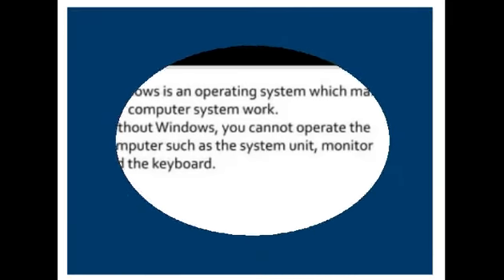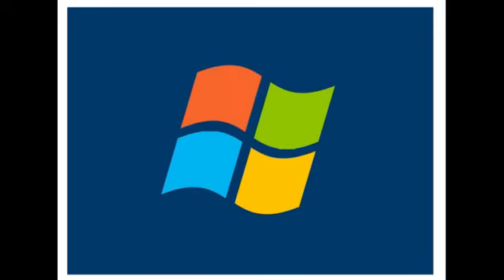Windows OS💻🖱️💻✅🖱️The Operating System That Changed the Computer World💻🖱️✅💻🖱️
Windows is a computer operating system developed by Microsoft. It provides a graphical interface for users to interact with their computers, including icons, windows, menus, and tools. 💻🖱️💻✅🖱️Windows provides a platform for applications to run, making it possible for users to perform a wide range of tasks such as word processing, spreadsheet analysis, media playback, and internet browsing. 💻🖱️💻✅🖱️Windows is used by millions of people worldwide and has gone through several versions over the years, with the latest version being Windows 11.💻🖱️💻✅🖱️

some of the major versions of Microsoft Windows:💻🖱️💻✅🖱️

1. Windows 1.0
2. Windows 2.0
3. Windows 3.x (including Windows 3.1, 3.2, and 3.11)
4. Windows 95
5. Windows 98
6. Windows ME (Millennium Edition)
7. Windows 2000
8. Windows XP
9. Windows Vista
10. Windows 7
11. Windows 8.x (including Windows 8 and 8.1)
12. Windows 10
13. Windows 11 (the latest version, released in 2021)

There were also different editions of each version, such as Home, Professional, or Ultimate for Windows 7 and later versions.💻🖱️💻✅🖱️